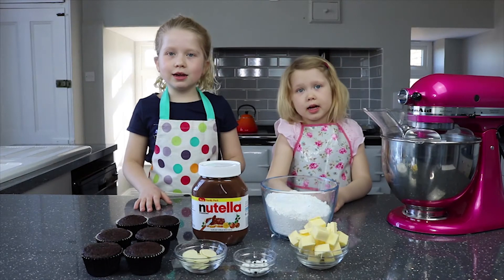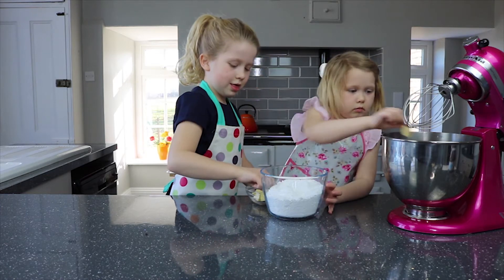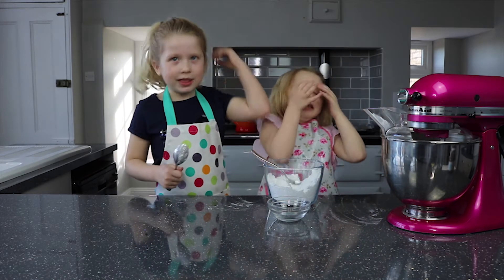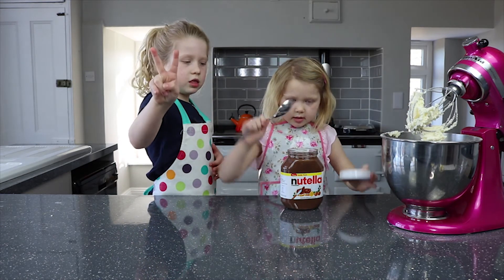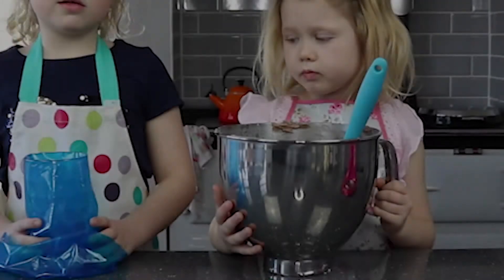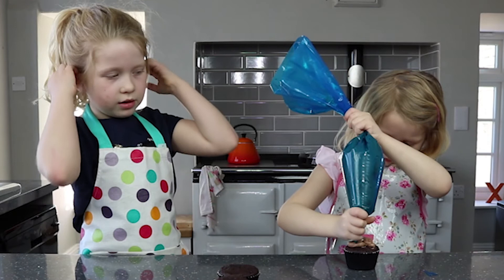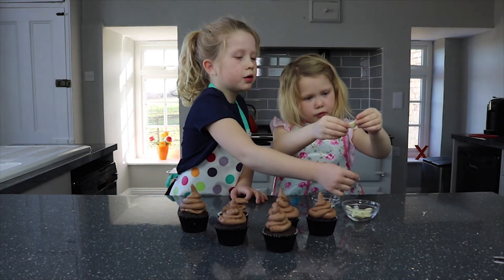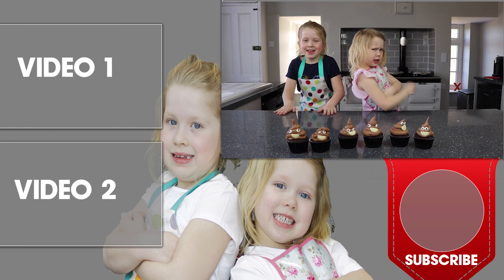How to make Emoji Poop Cupcakes Cake Nutella Butter Cream Icing Darcy & Georgiana World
Today we show how to make Emoji Poop Cupcakes / cake With Nutella Buttercream Icing, with Darcy and Georgiana World. An easy to make Tutorial and Recipe.

We find the poop cupcakes funny to look at, we are pretty sure you're all with us on that! So, just for you, here is a recipe for some pretty cute Emoji Poo Cupcakes, for you and all the Nutella Buttercream Frosting Lovers!

Nutella buttercream icing Ingredients:
75gms butter:
225gms icing sugar
2 tblsp nutella

Instructions:
Beat the butter with an electric mixer ( you can go this by hand but it will take longer) add the icing sugar in stages until it’s all mixed in with the butter. Then add the Nutella and mix throughly so the buttercream is a nice brown with no white in it. If the icing is to firm you can add a teaspoon of water to soften the icing.

Place the Nutella icing in an icing bag and cut off the end of the bag. Ice the cupcakes with a simple swirl in the shape of the emoji poo.
Cut the white chocolate button in half and place on icing for the mouth.
Add the edible eyes.

Darcy and Georgiana World is two sisters being girls playing with toys or together with a love for baking.